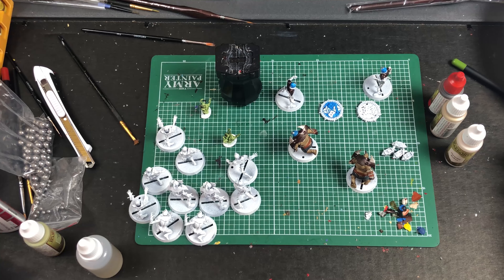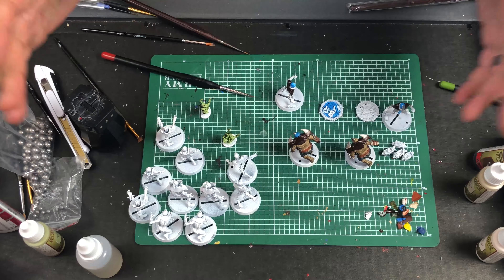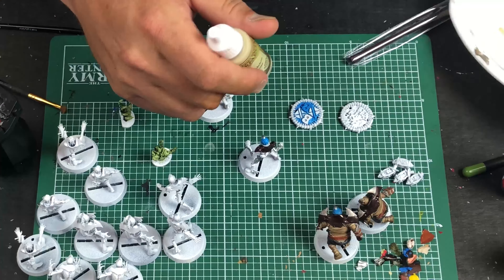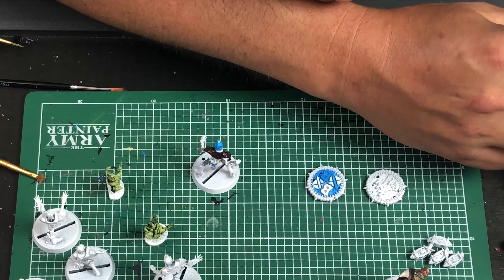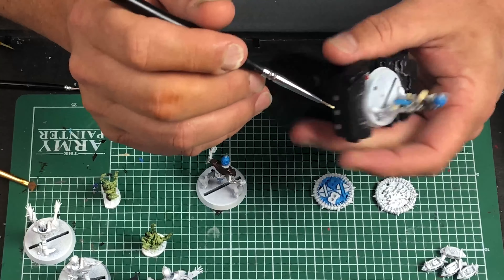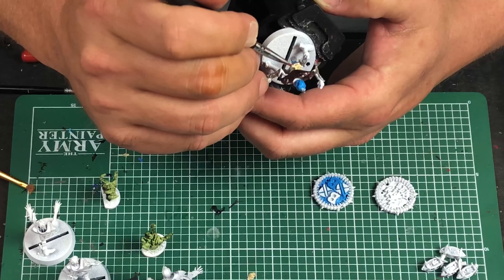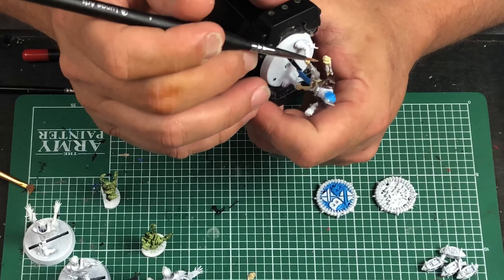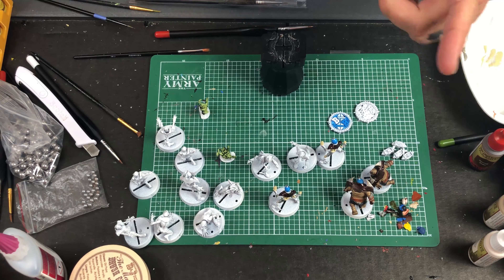BloodBowl Undead Team